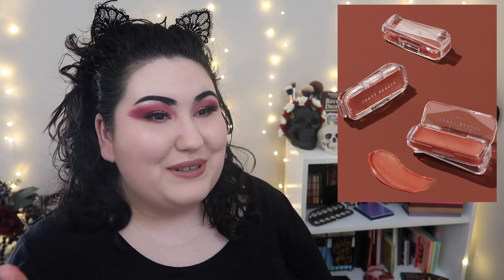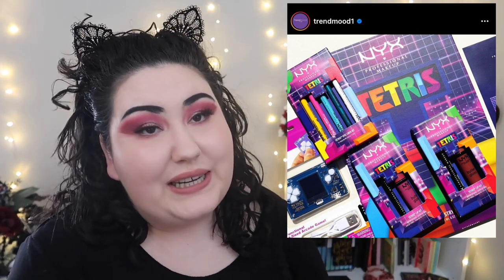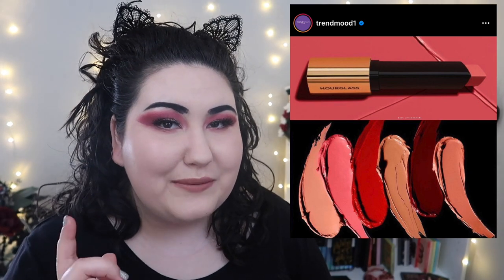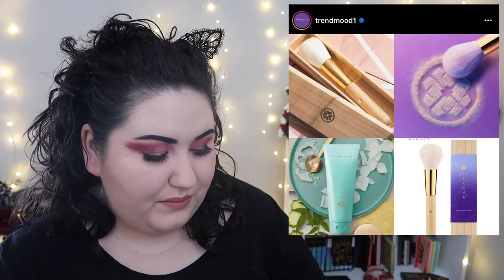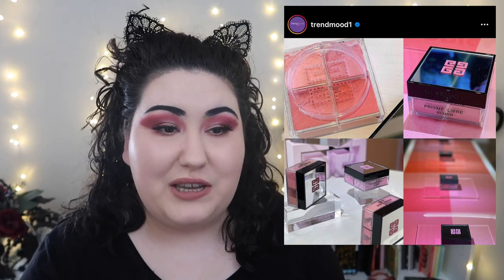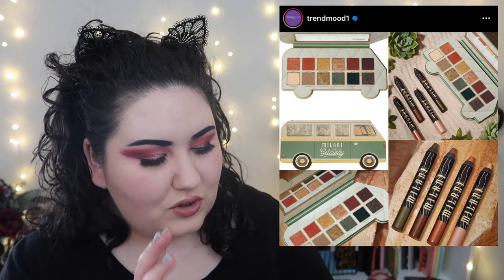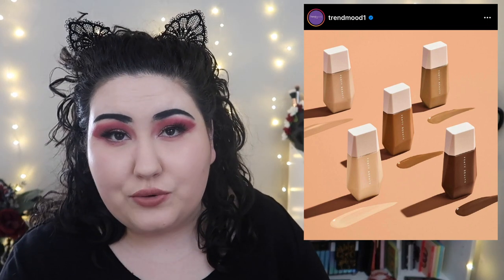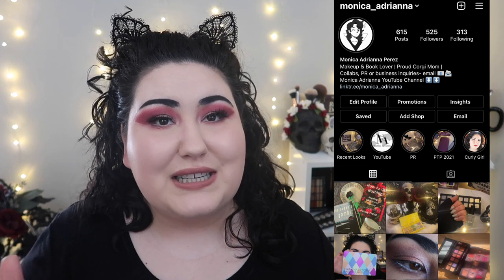BiWeekly Wishlist or Washout || April 7th 2021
Sooo many new releases- and I am tempted by more than a few of them- though that Fenty "On the go" gloss thingie neeeds to GO 👀
What do you think of these new releases? Let me know down below xo

Undertone: Warm/Yellow
Skin Tone: Fair Light
Skin Type: Combination/Dry